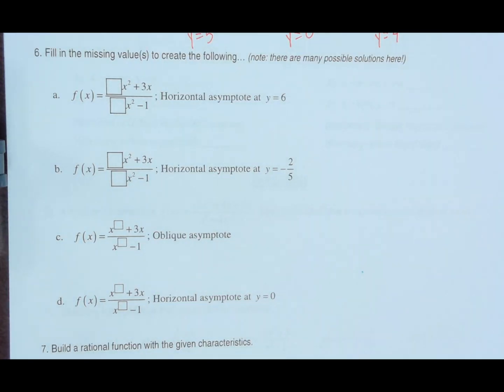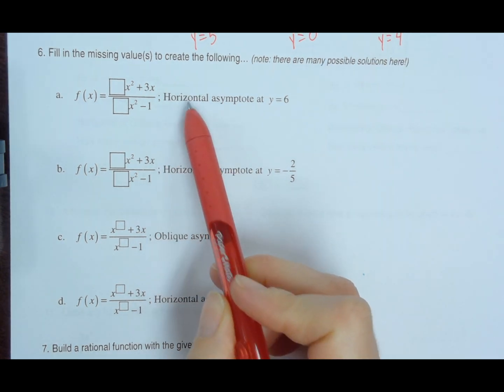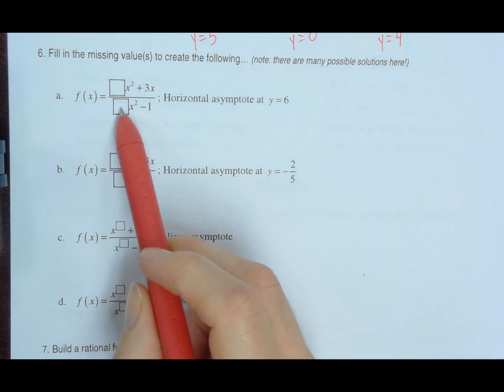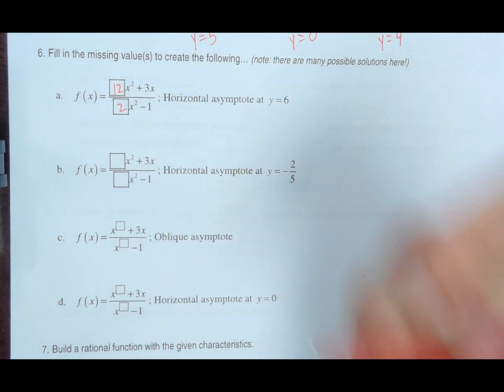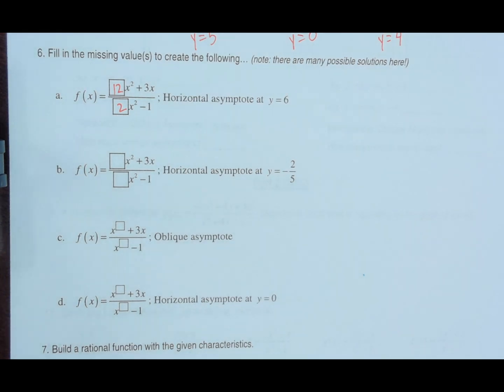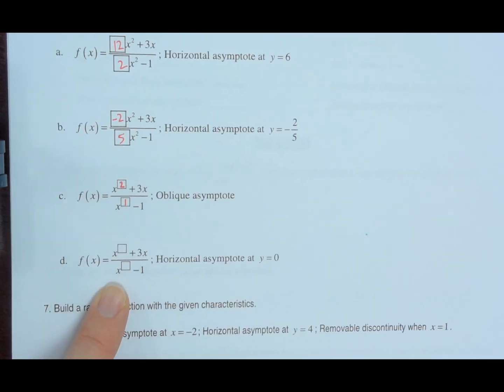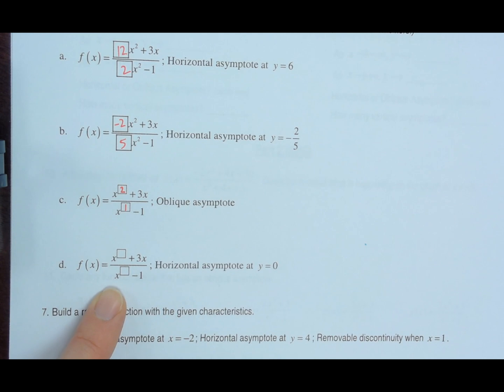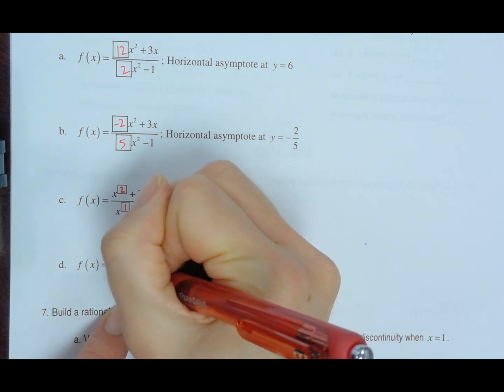Pre-Calc Unit 5 Review: Question #6